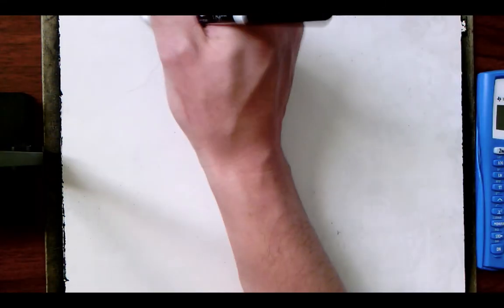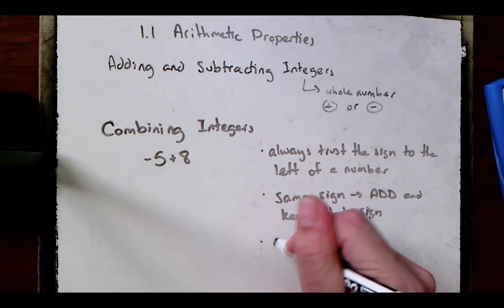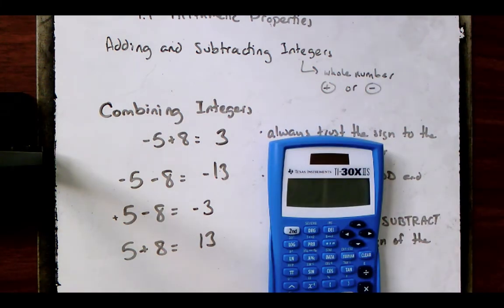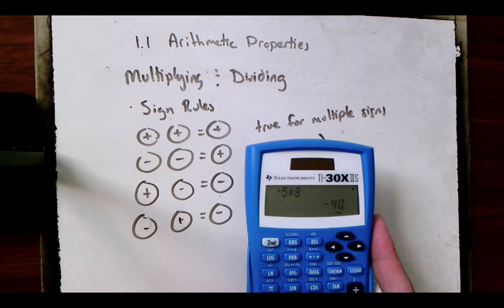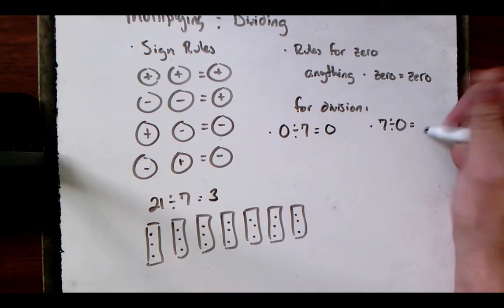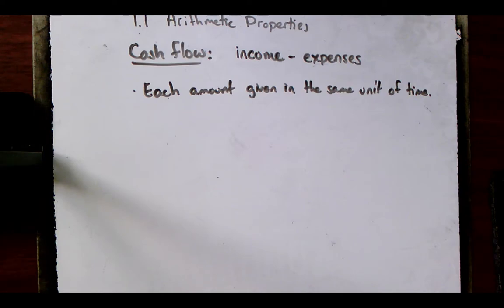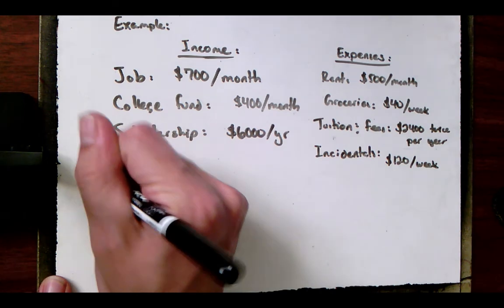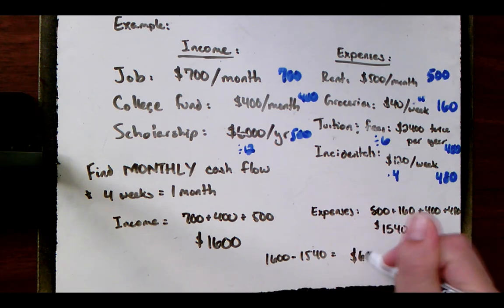95 Video Lecture Arithmetic Properties